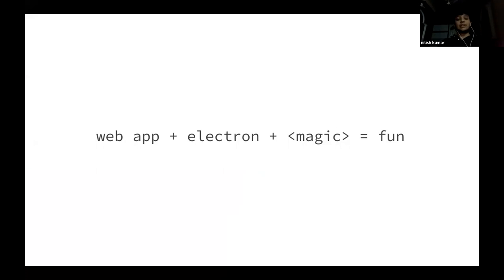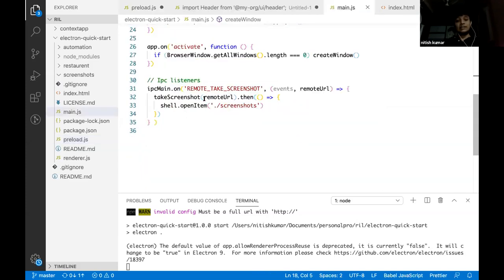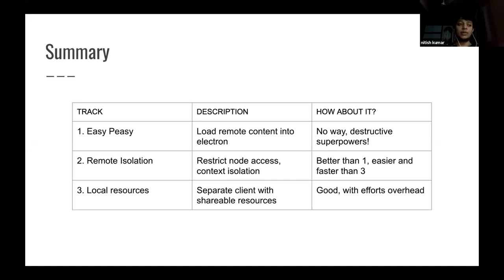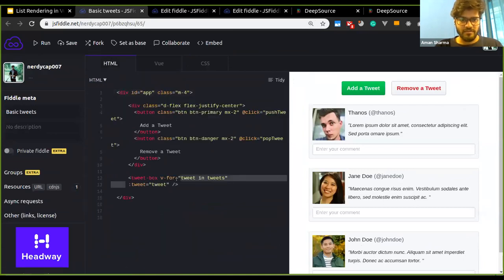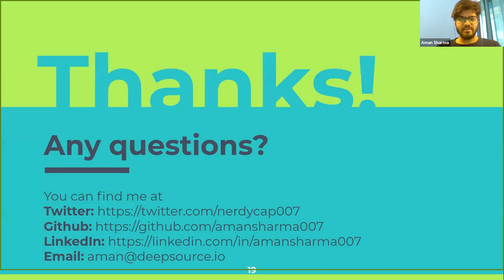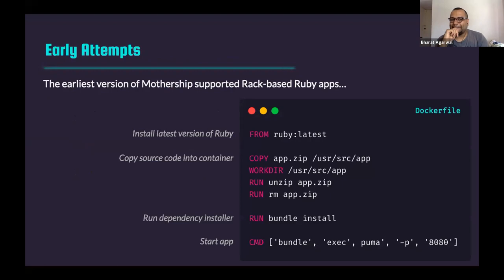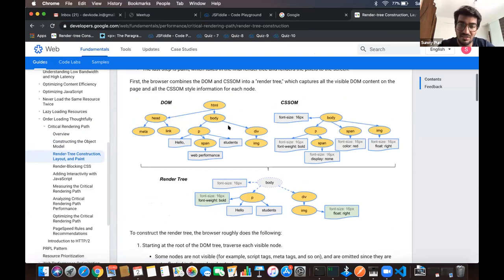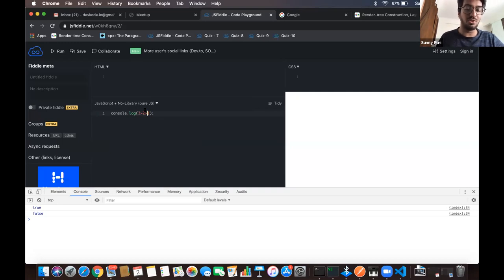JavaScript Meetup 41 Talks on Electron, Vue js, Mothership and JS Code Snippet by Nitish Kumar, Aman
We are hosting this event with parternship with deepsource.io

Talk1:
Code sharing between web and desktop: Electron by Nitish Kumar

Talk2:
Announcement from deepsource.io

Talk3:
Building Mothership, an open-source PaaS using nodejs by Bharat Agarwal

Talk4:
JS Code Snippet - Simple yet Complex by Sunny Puri